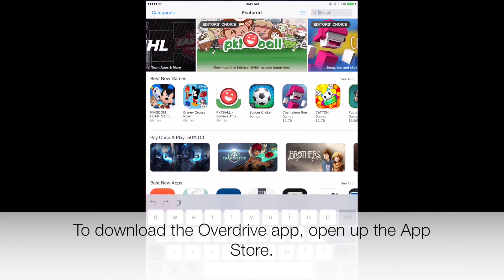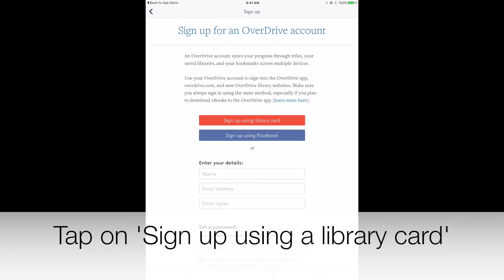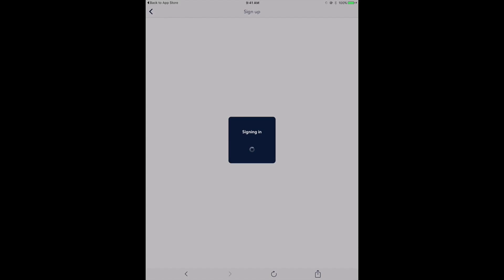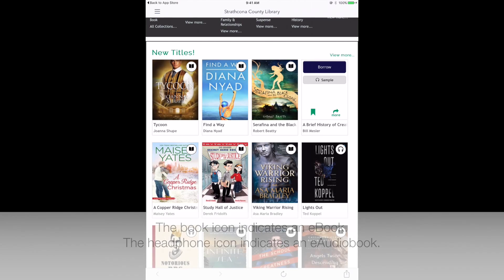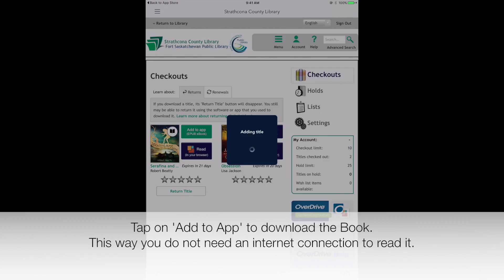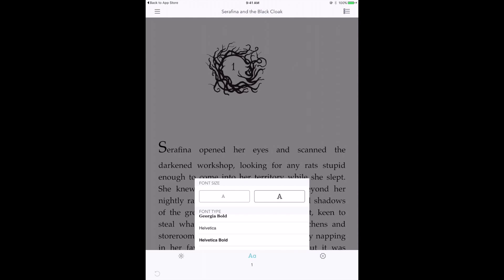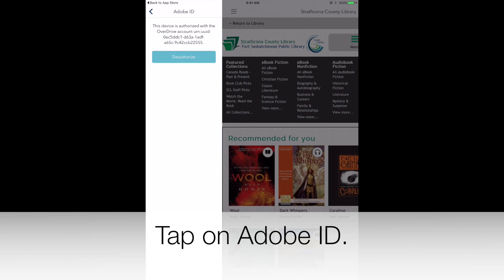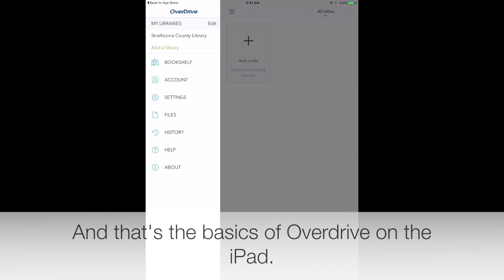OverDrive eBooks on the iPad with FSPL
Check out this step-by-step guide to downloading eBooks directly onto your iPad using the Overdrive app. Linking Overdrive to the public library is easy and gives you amazing access to FREE resources!